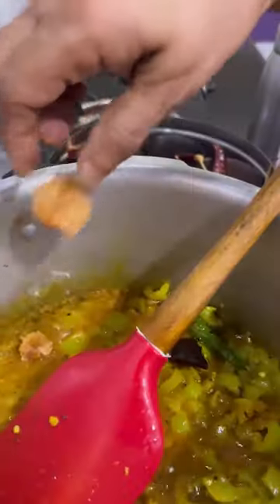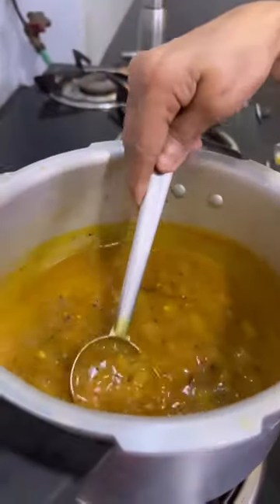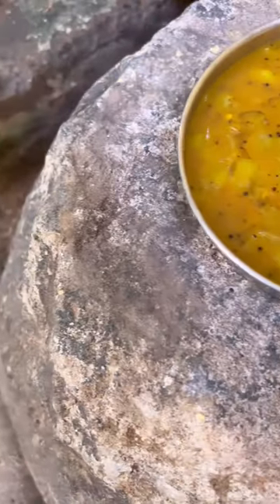Puli Milagaai - Peppers in a Tangy - sweet Gravy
Recipe👇
* Peppers (bajji milagaai)- 3 nos (chopped)
* Salt

- Soak tamarind and extract the juice
- In a pressure cooker, heat sesame oil and temper with mustard seeds, red chilies and curry leaves.
- Add the chopped peppers and sauté.
- Add the powders - turmeric, and sambar powder and cook well.
- Add the tamarind extract and jaggery.
- Cover the cooker and pressure cook for 2 whistles.
- If the consistency is a little watery, add a tsp of rice flour mixed in water to the curry and bring to a boil.
- Add another drizzle of sesame oil before serving.

About Rakesh Raghunathan

Rakesh Raghunathan is a South Indian culinary ambassador, whose vision is to showcase the rich heritage of the region to audiences across the world. He brings a unique perspective and experience of south Indian cuisine, while also seeking to turn the spotlight on the custodians of these traditional knowledge systems. A food raconteur, armed with a wealth of anecdotal history, and a deep insight into socio-cultural practices, Rakesh has taken food to the realm of the performative. His presentations are a multi-sensory and aesthetic experience with an element of romance and drama threw in, as he draws his audiences into a space where food and art converge seamlessly.